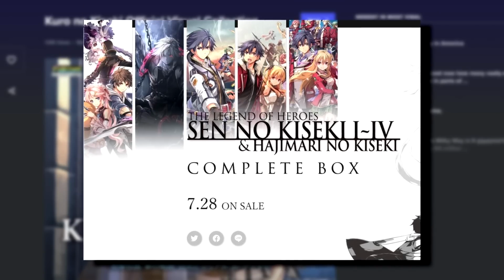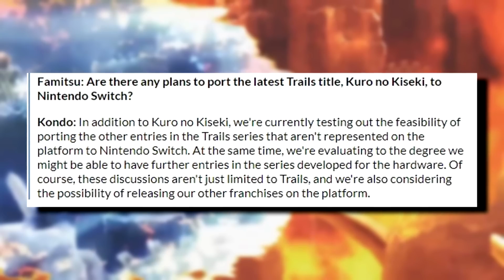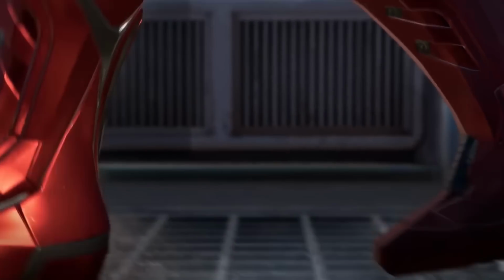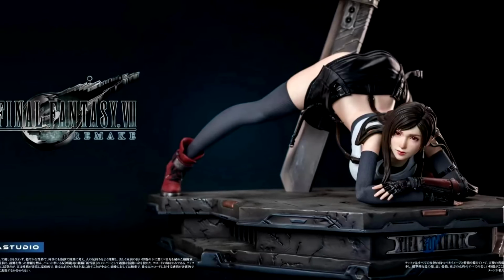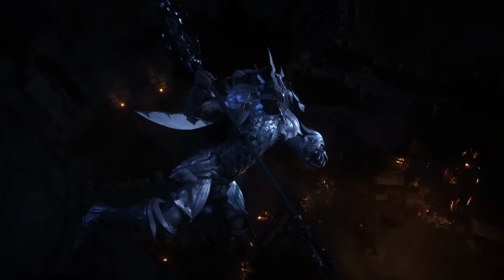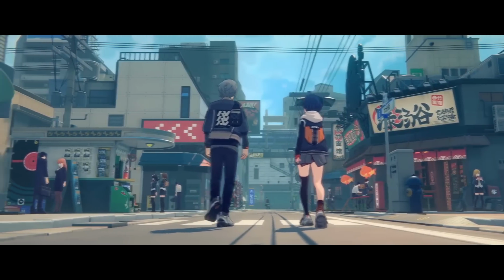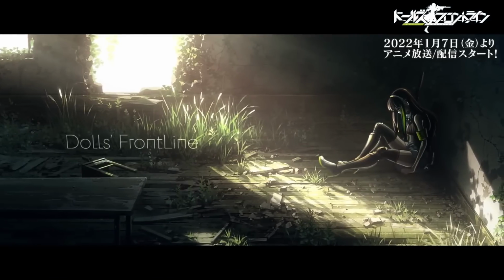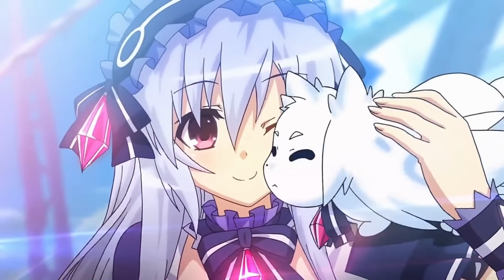JRPG News May 2022 - Upcoming JRPGs, Square Doubles Down, European Release Delays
JRPG News May 2022

If you're looking for a summary of news surrounding JRPGs, like upcoming JRPGs, new JRPGs or newly announced JRPGs on a monthly basis, then this is your stop!

Today we'll be looking at:

0:00 - Intro
0:07 - Falcom News
2:49 - Pokemon
2:57 - Rune Factory 5
3:05 - Yakuza
3:23 - Atlus
4:15 - Square Enix Sells Western Studios
6:51 - Square Merchandise
7:56 - Square Games
9:20 - Tales Of
9:33 - Atelier
10:12 - Fire Emblem
10:19 - Digimon Survive
10:27 - 13 Sentinels: Aegis Rim
10:37 - AI: The Somnium Files
10:50 - Xenoblade Chronicles 3
11:17 - Upcoming Releases

Sources